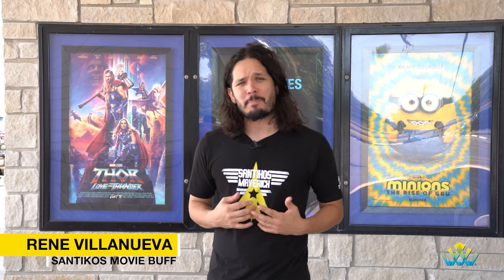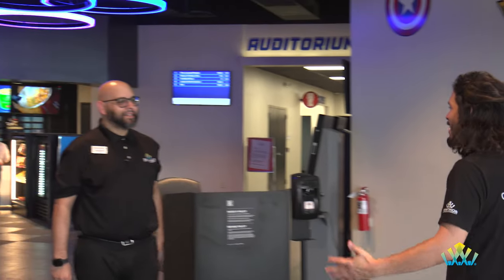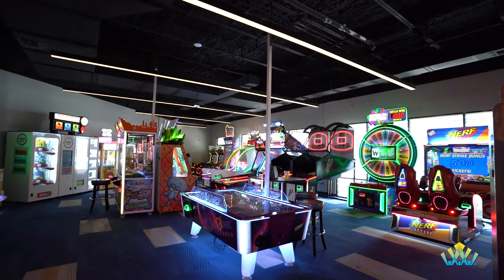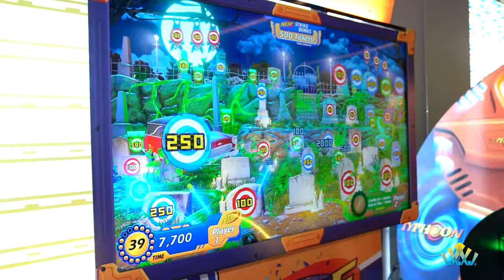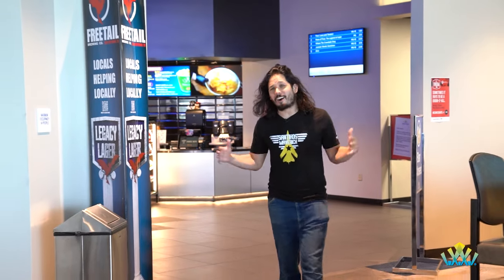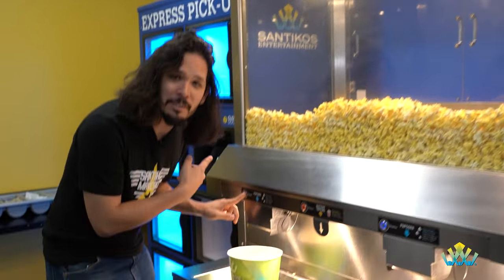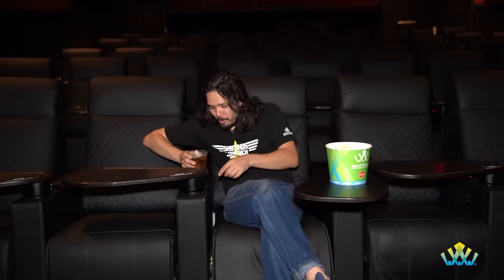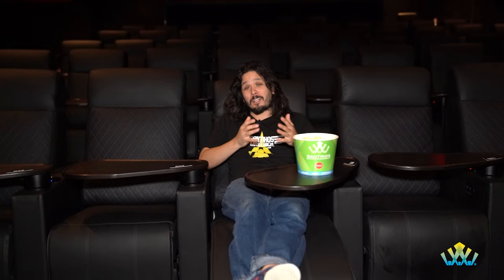The New Santikos Westlakes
Check out the newest Santikos location, Santikos Westlakes!